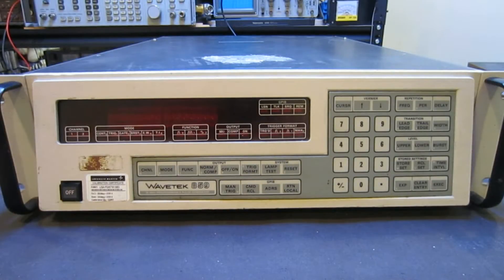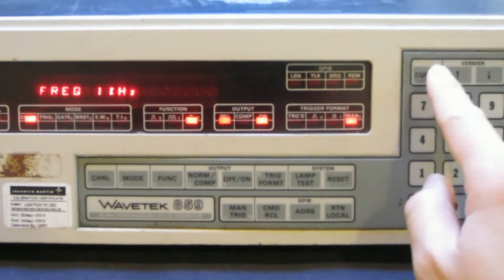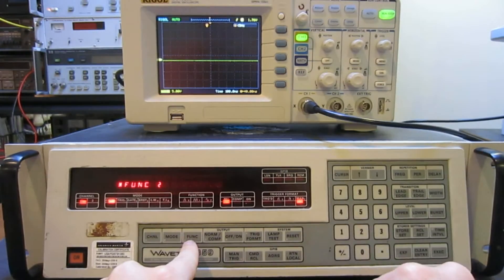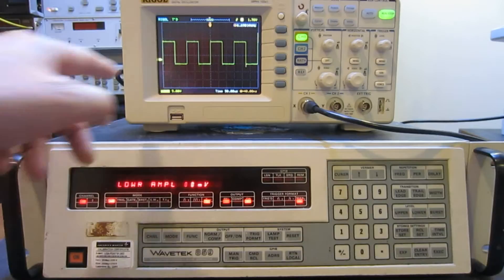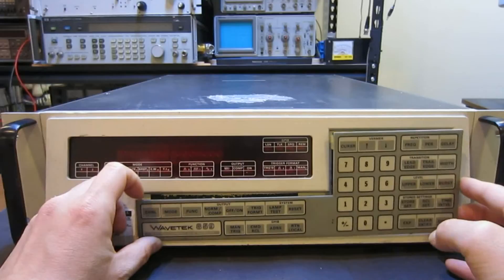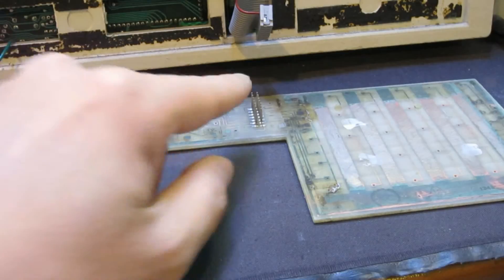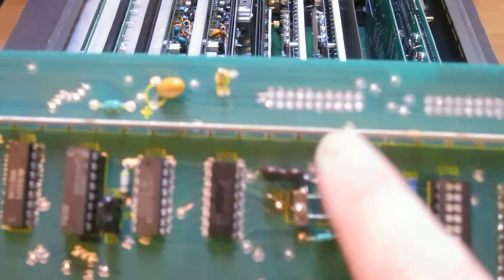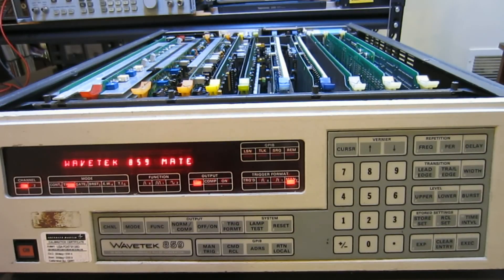Wavetek 859 50 MHz Pulse Generator — Reparied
I was able to fix my Wavetek 859 after all. In this video I ran a couple of short tests and discussed what was involved in fixing this pulse generator. More information can be found on my